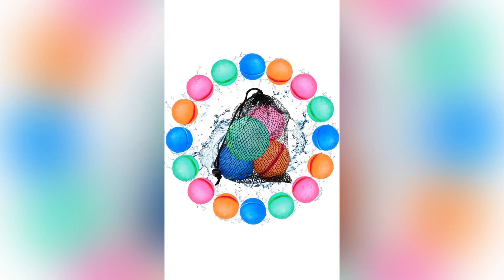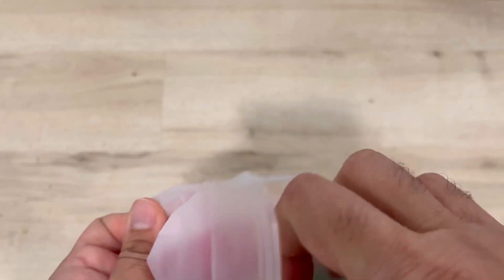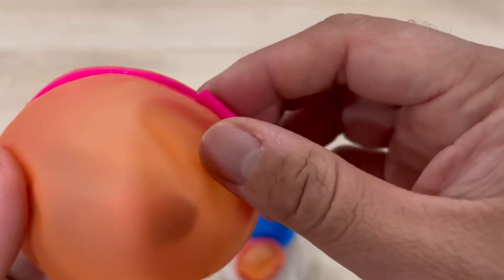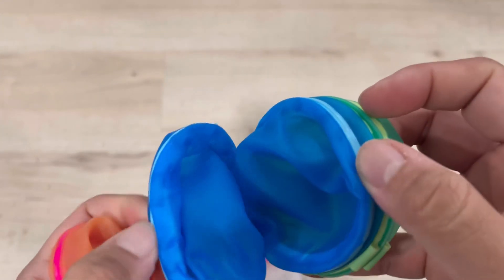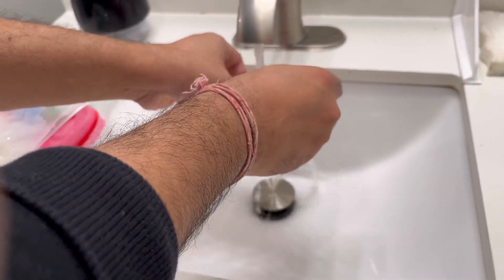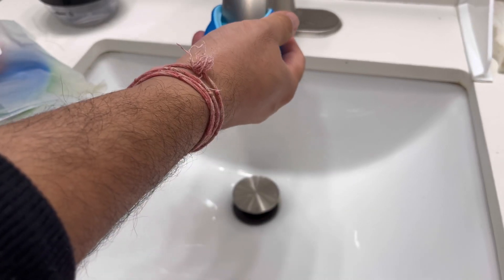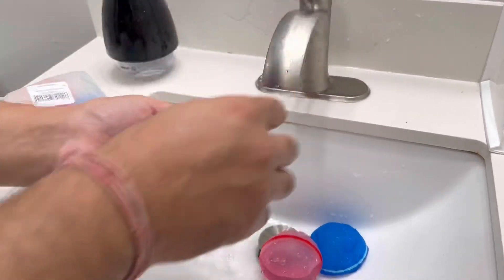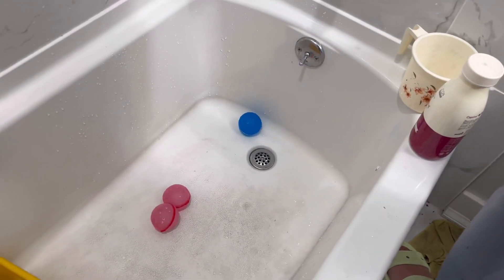Reusable waterballoons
Reusable Water Balloons, Latex-Free Silicone Water Splash Ball with Mesh Bag, Quick Self-Sealing Water Bomb for Kids Adults Outdoor Activities Water Games Toy Outside Summer Fun Party Supplies (16Pcs)